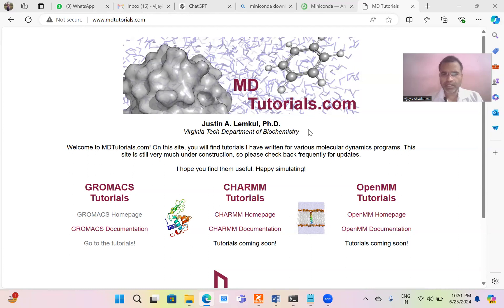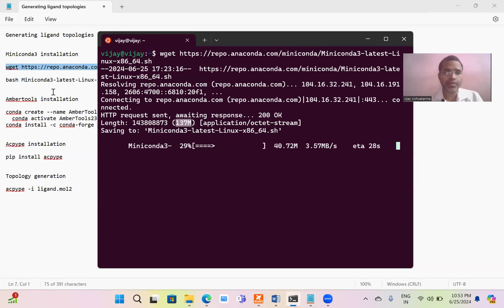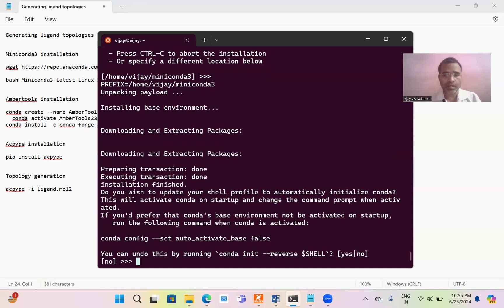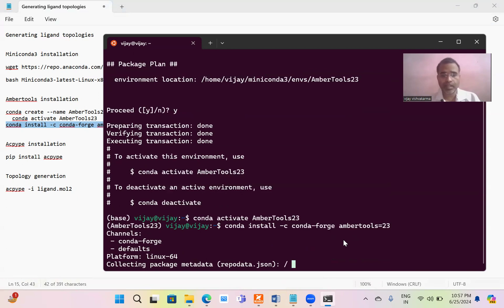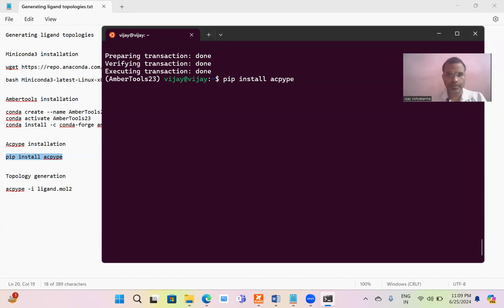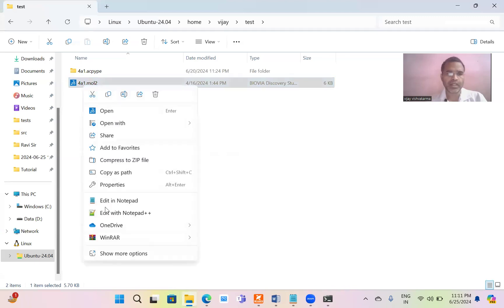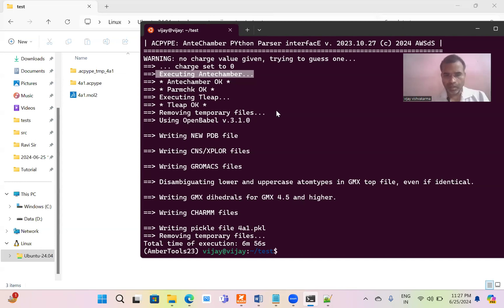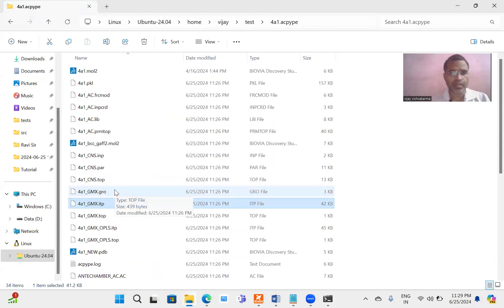ligand topology all forcefield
Generating ligand topologies

Miniconda3 installation

bash Miniconda3-latest-Linux-x86_64.sh

Ambertools installation

conda create --name AmberTools23
conda activate AmberTools23
conda install -c conda-forge ambertools=23

Acpype installation

pip install acpype

Topology generation

acpype -i ligand.mol2